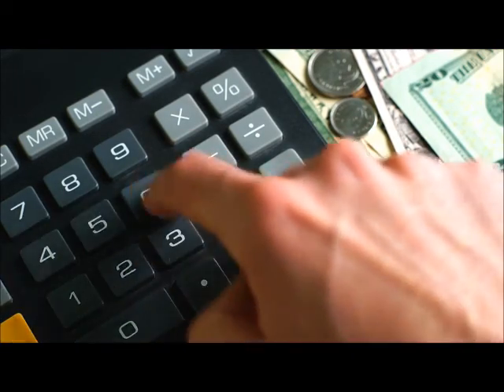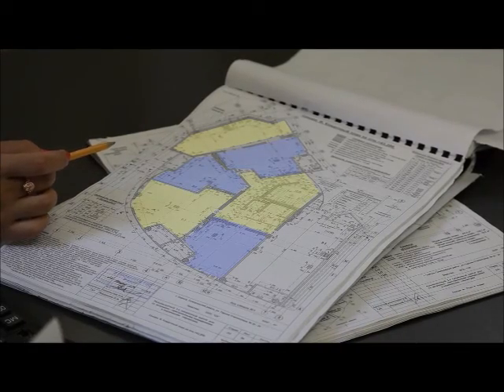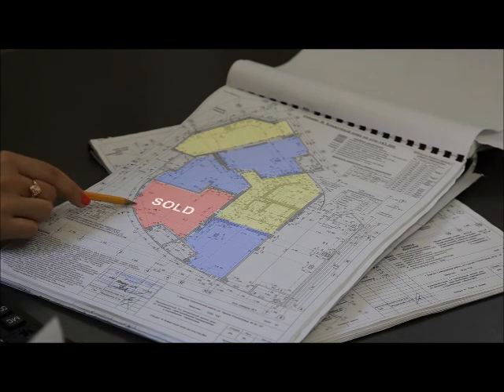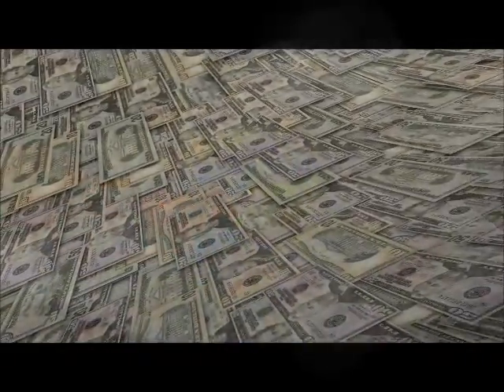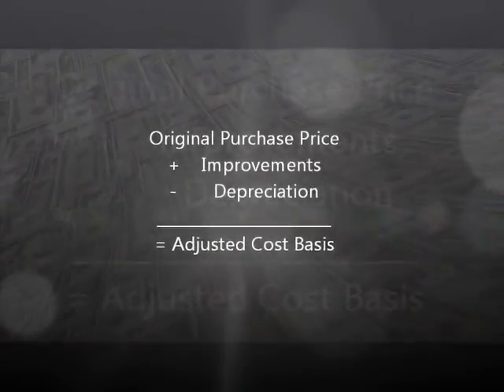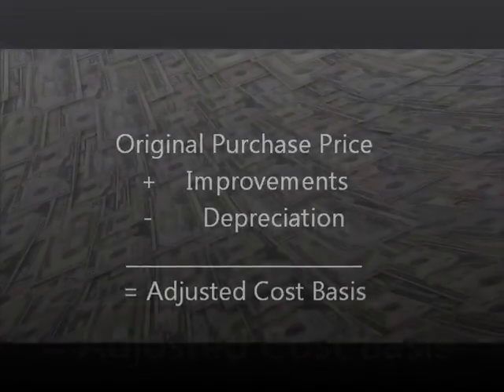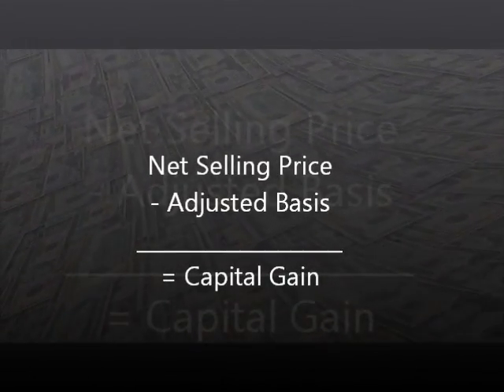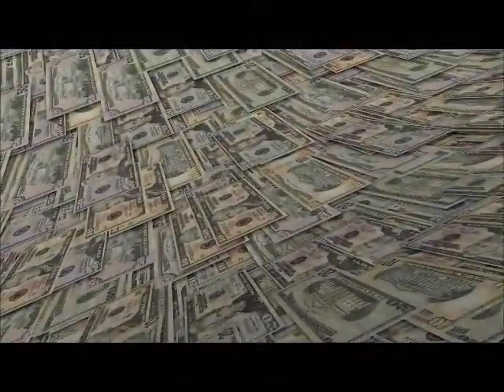Equity and Gain Calculation